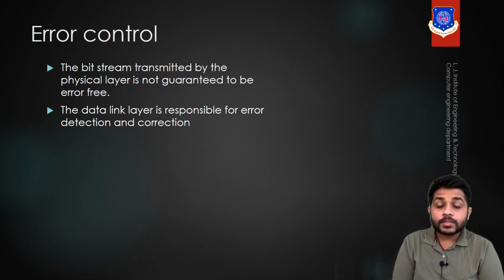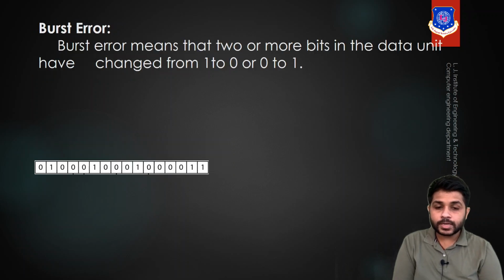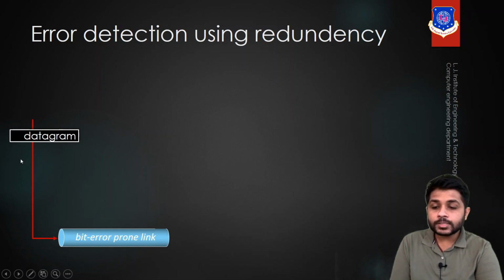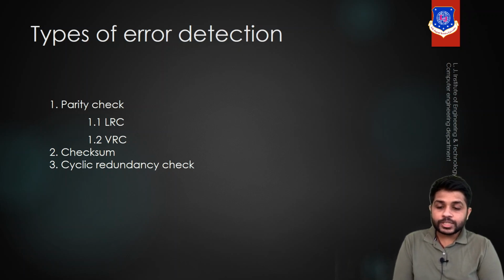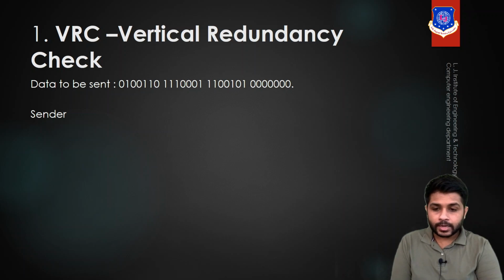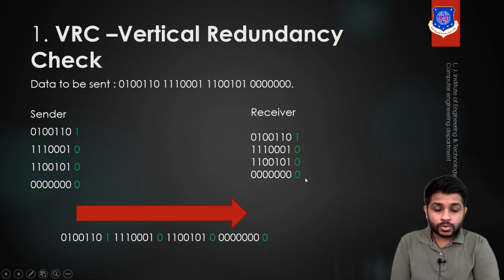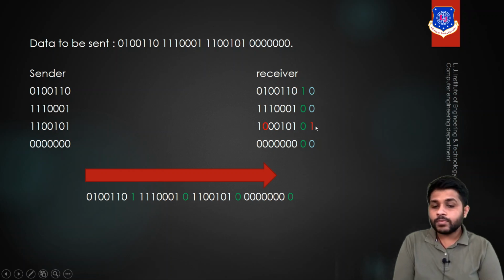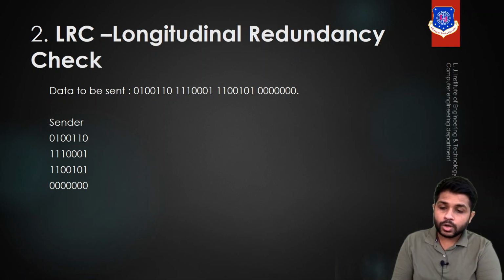Lec-16_Error Detection | LRC | VRC | Computer Networks | Computer Engineering